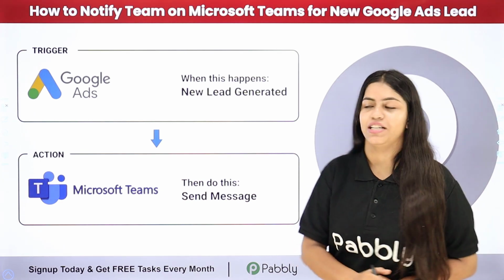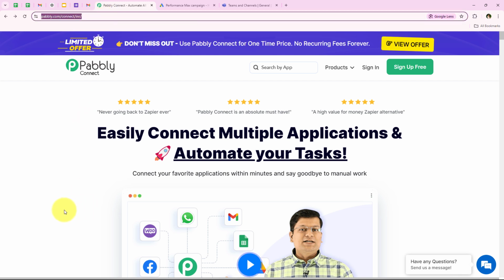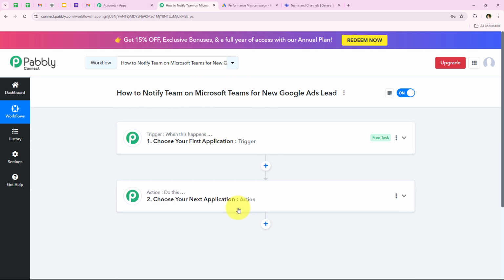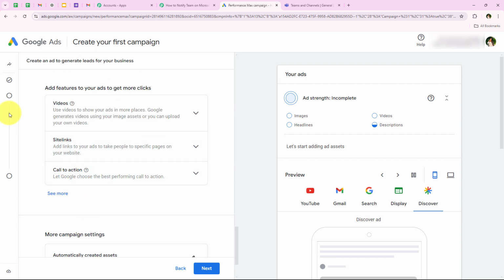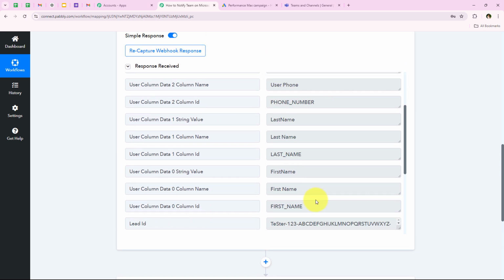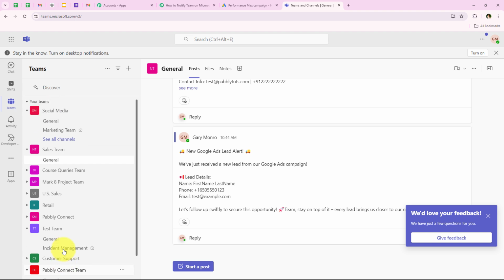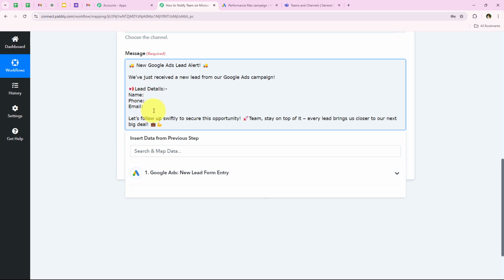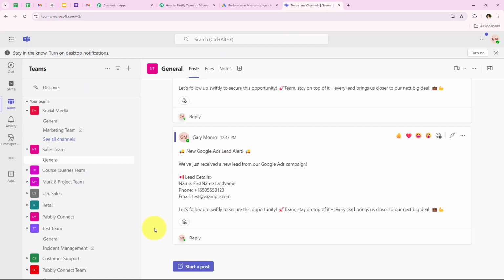How to Notify Team on Microsoft Teams for New Google Ads Lead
In this tutorial, we'll guide you through the process of automatically notifying your team on Microsoft Teams for every new Google Ads lead.

Google Ads is an essential platform for generating leads through targeted advertising, and Microsoft Teams is a powerful collaboration tool used for team communication. By integrating Google Ads with Microsoft Teams, you can ensure that your team is immediately informed whenever a new lead is generated, allowing for quick follow-up and improved lead management.

Follow our step-by-step instructions to set up this automation, ensuring that all new Google Ads leads trigger a notification in your chosen Microsoft Teams channel, streamlining your lead tracking and team communication.

Use Case:
Imagine you’re running an online business and using Google Ads to attract new customers. Whenever someone fills out a form to learn more, you want your team to be instantly aware of these new leads so they can reach out quickly. By setting up a notification system, you can automatically send a message to your Microsoft Teams channel every time a new Google Ad lead comes in. This means your team will receive an immediate alert, allowing them to jump on new inquiries right away. It streamlines your communication, ensures no lead falls through the cracks, and helps you connect with potential customers faster.

Benefits of Pabbly Connect:

1. Automation: Save time, money, and resources by automating tasks.

2. Integration: Connect various web services to create efficient workflows.

3. Security: Enjoy industry-standard security for your data.

4. Scalability: Easily add new applications and services to your workflow.

5. Cost-effective: Choose from plans suitable for different business sizes, with no charges for internal tasks.